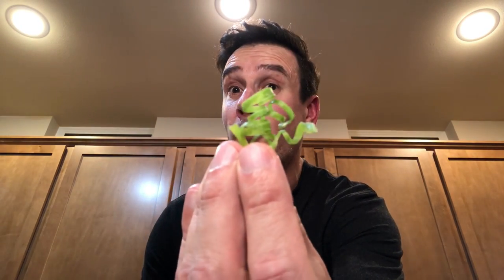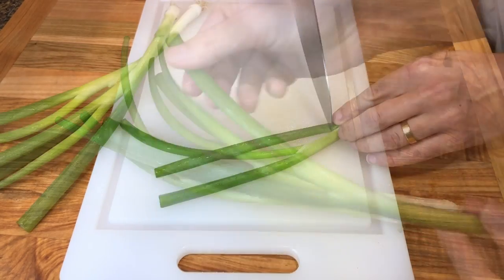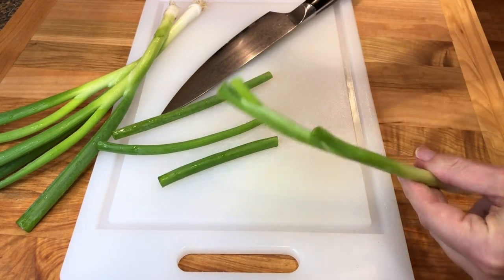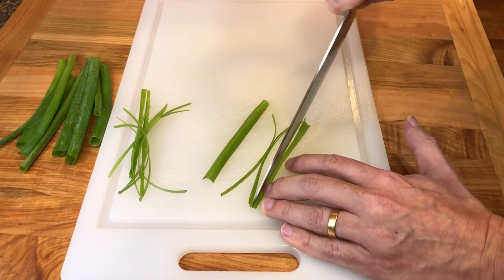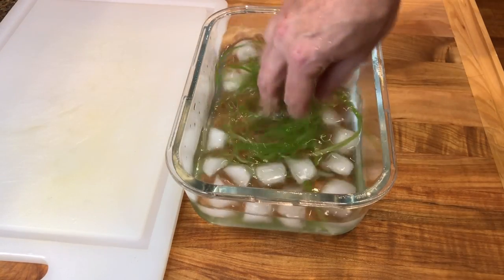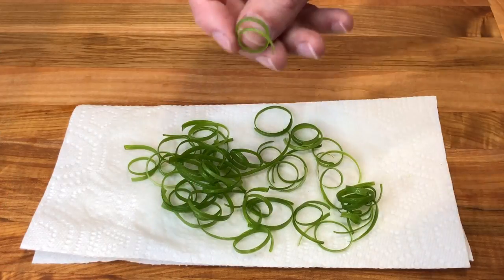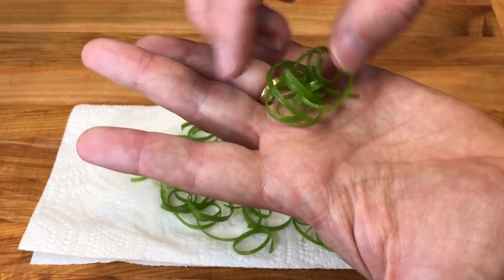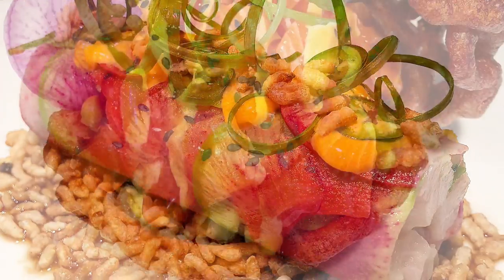CURLY SCALLIONS Garnish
Follow this method to make beautiful Spring Onion Curls for garnish.